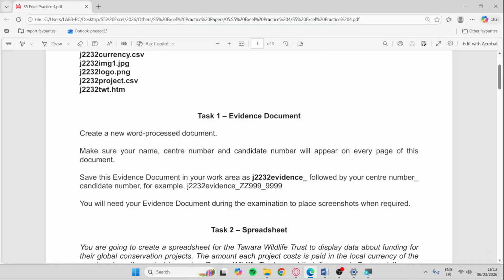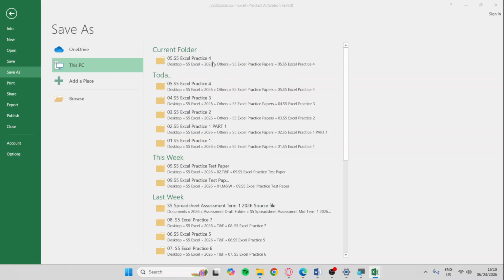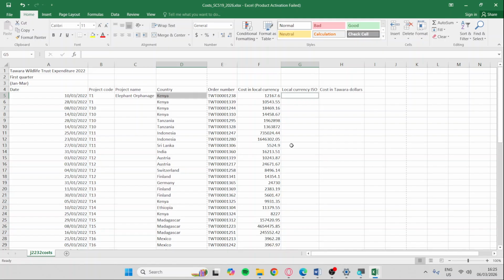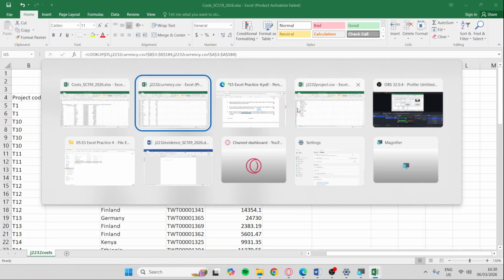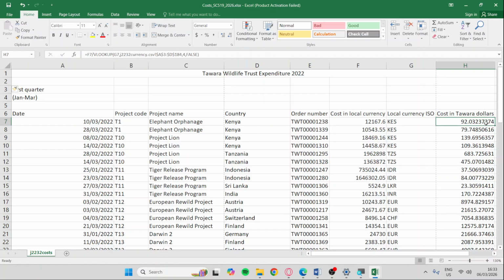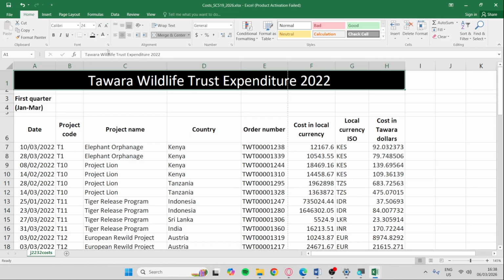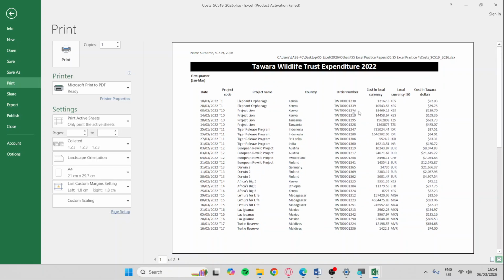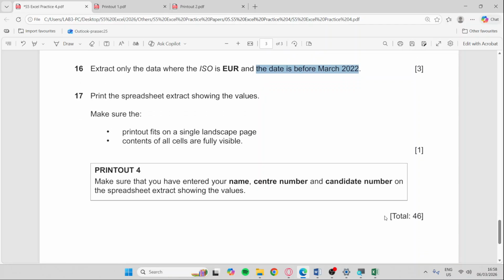S5 Excel Practice 4 (Spreadsheet)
Educational Tutorial Videos about Spreadsheet in an IGCSE Exam context. Fifth paper done